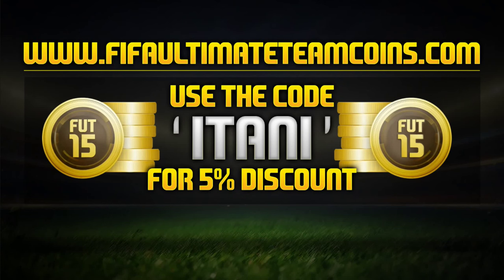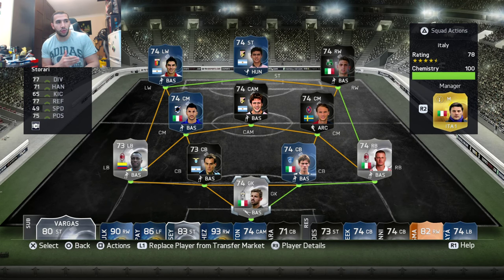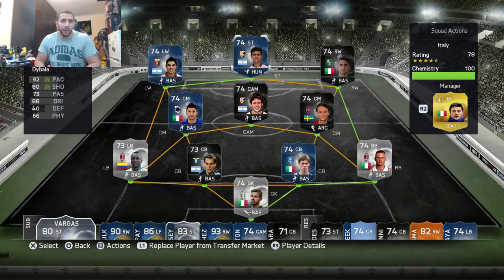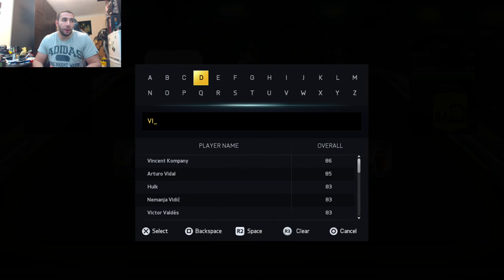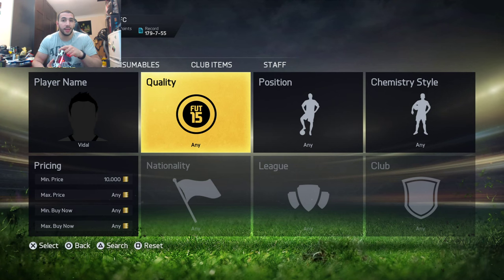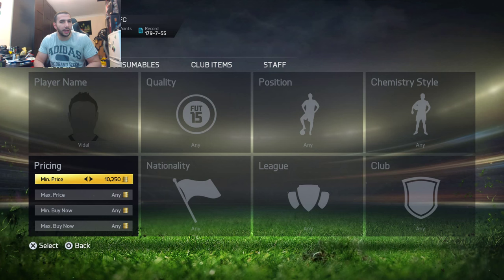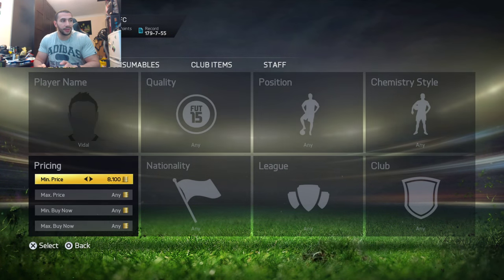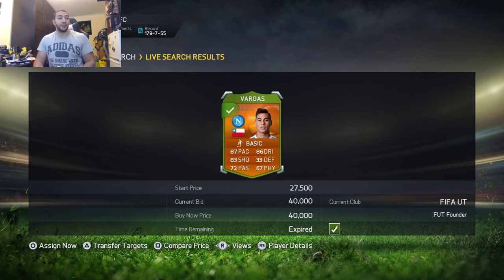BEST METHOD TO SNIPE PLAYERS!!!! FIFA 15 ULTIMATE TEAM